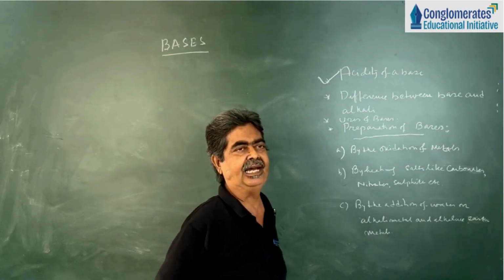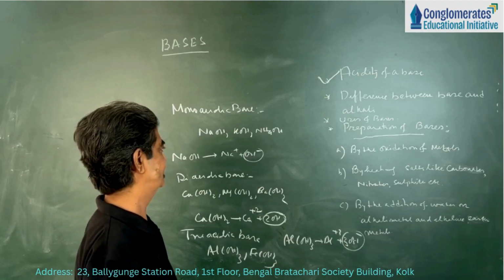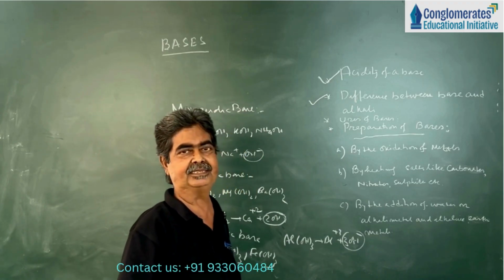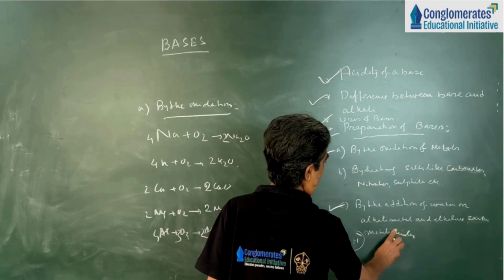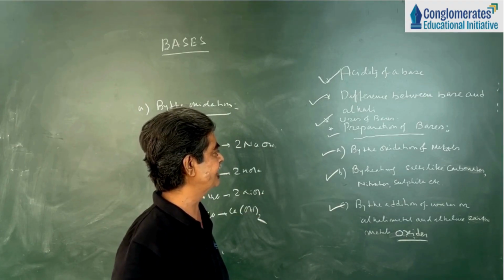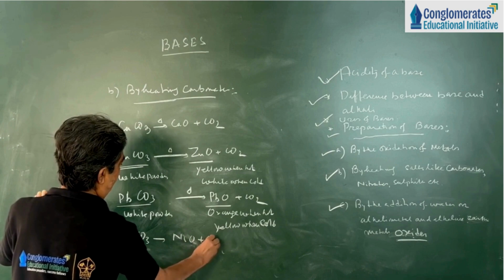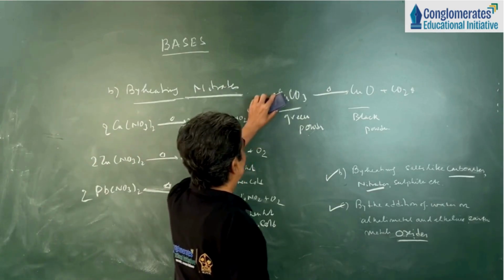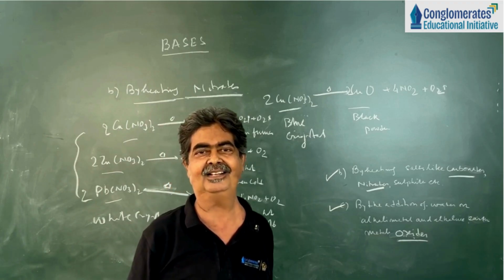Chemistry - Acids, Bases and Salts: BASES - Lecture 4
Subject: Chemistry
Topic: Acids, Bases and Salts - BASES (Lecture 4)
Teacher: Sekhar Chandra Pal

From Conglomerates Educational Initiative, we proudly announce the launch of Value Addition & Supplementary Educational Tutorials aimed at holistic academic development beyond regular school lessons.

✨ SPECIAL FEATURES:
🔍 Mock Tests for Assessment
🧑‍🏫 Small Batches for personalized attention
📊 Progress Tracking & Parental Updates
🎯 Goal-Oriented Coaching for exam success